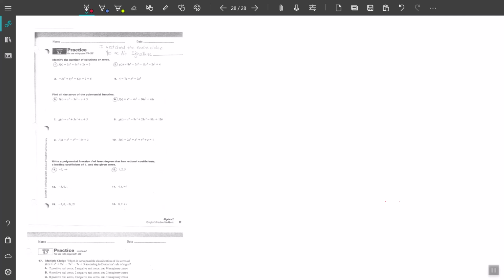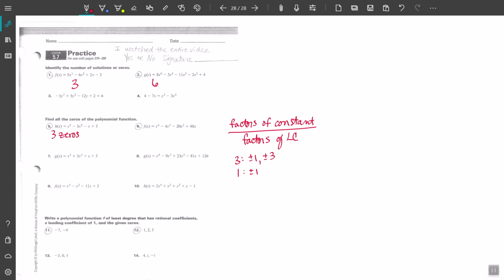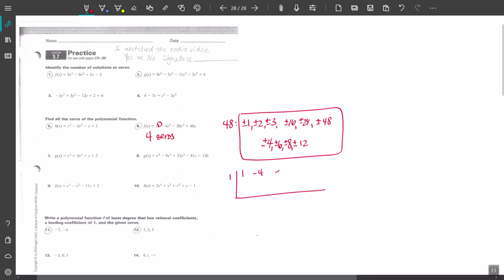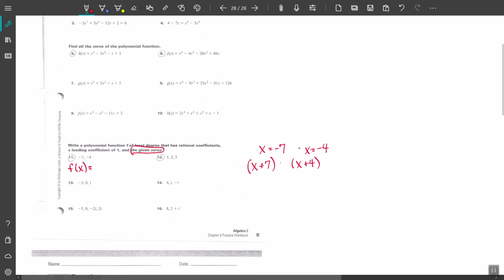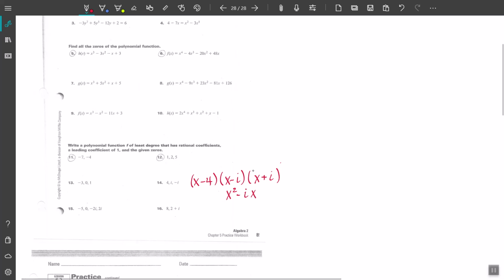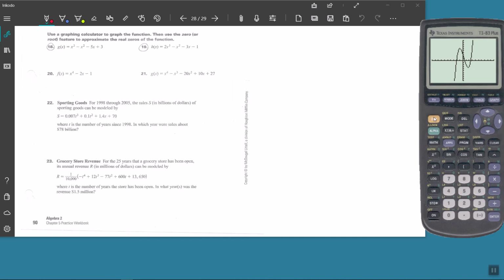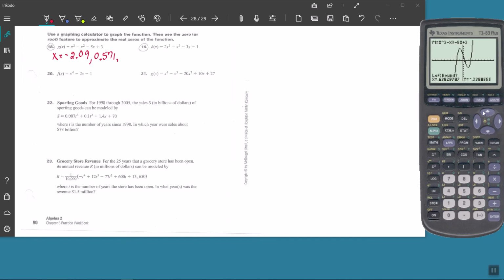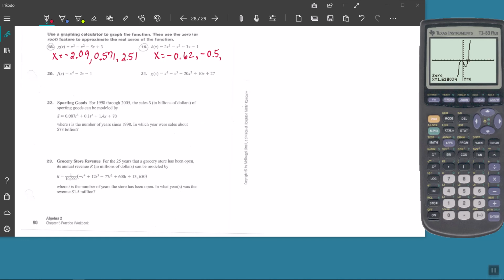Lesson 5.7 Algebra 2